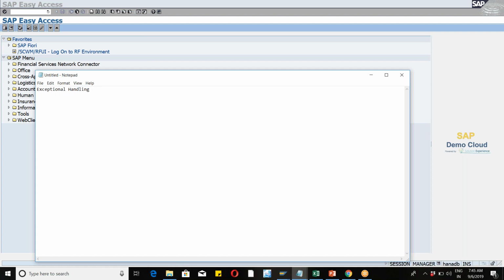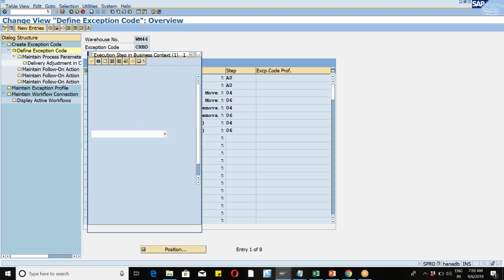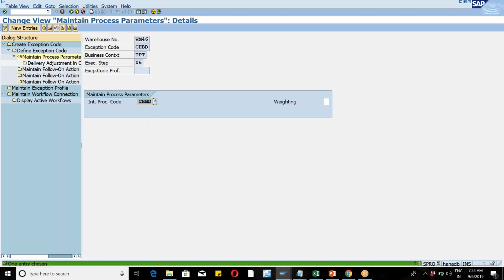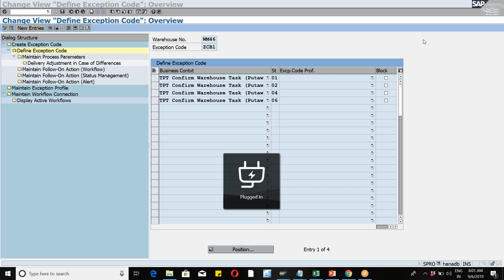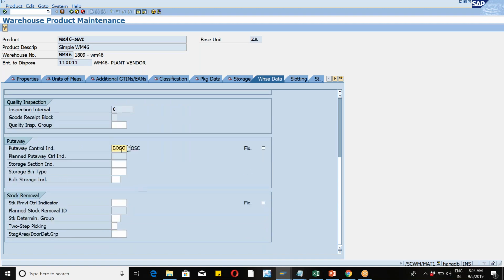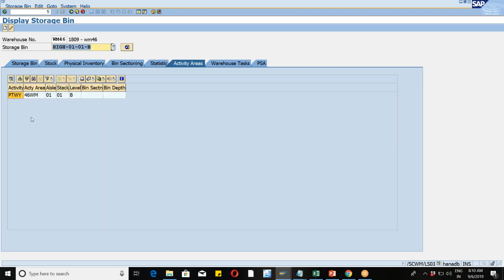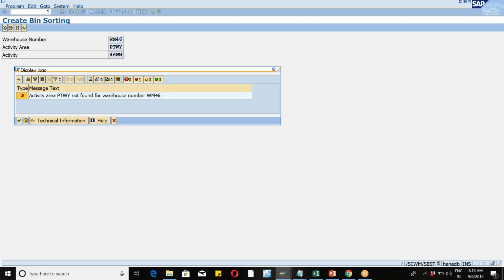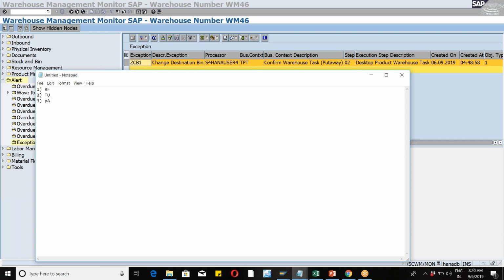Class 27 Exception Handling l SAP EWM Training on S4 HANA